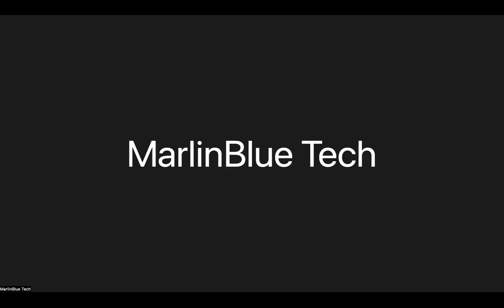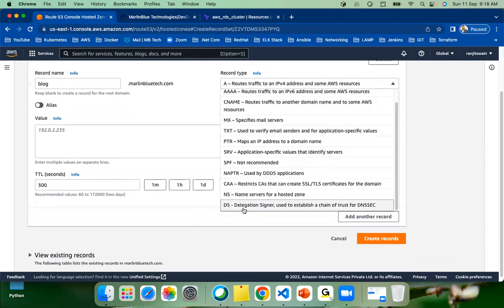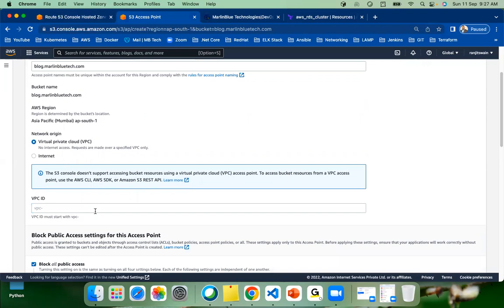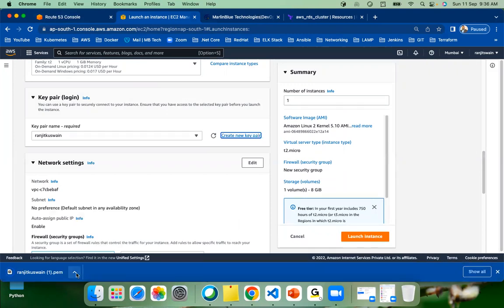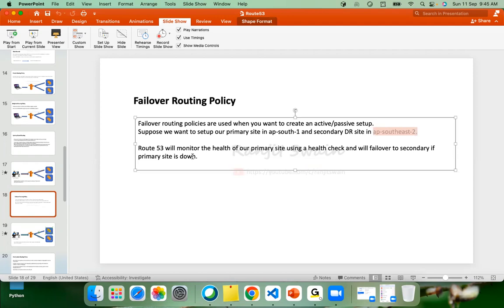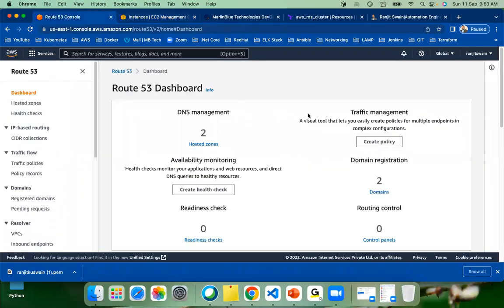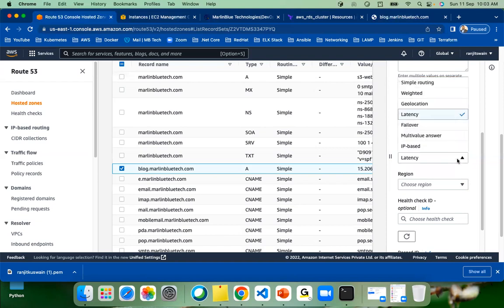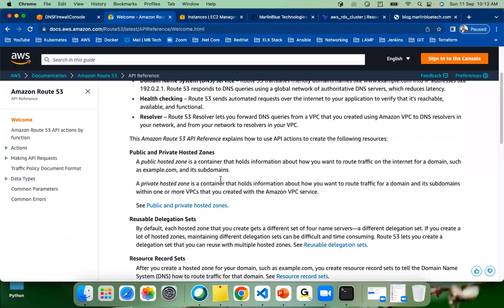AWS Tutorial | DNS Management | Route53 | Routing Policy | Session-2